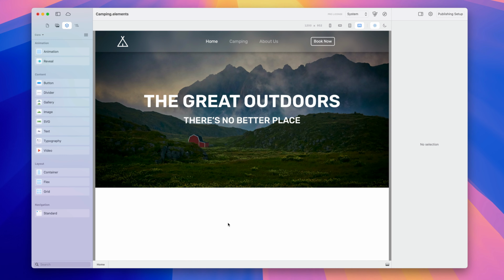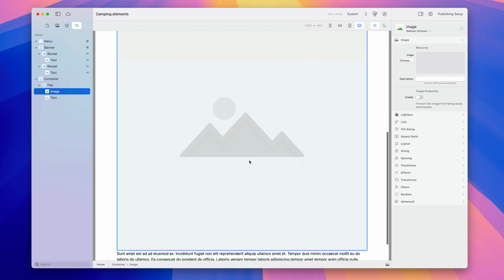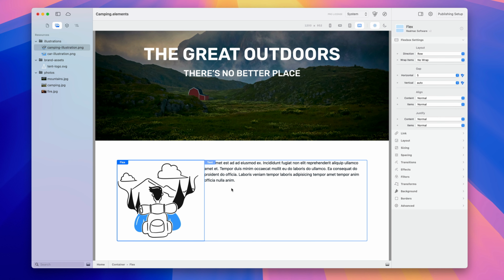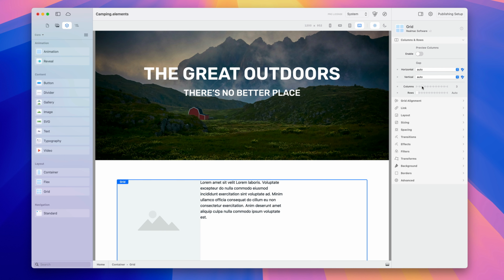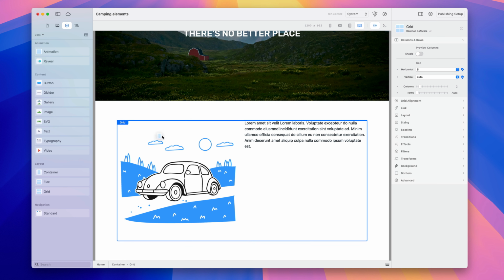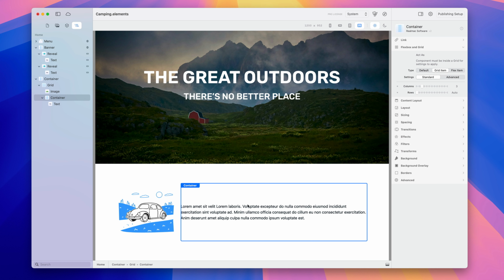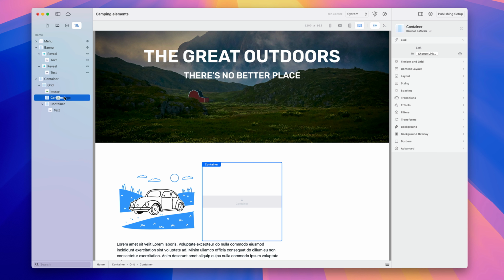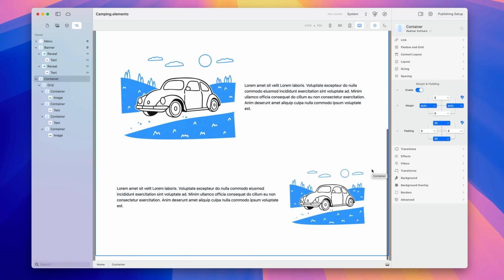Two Coloumn Layout using Flex or Grid